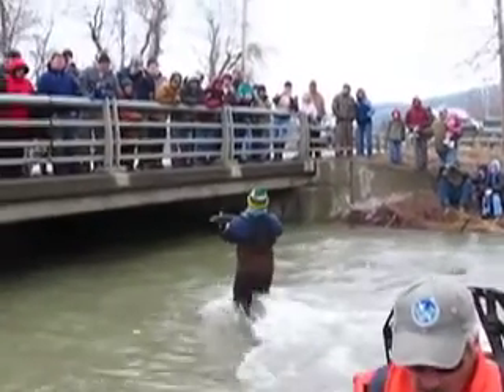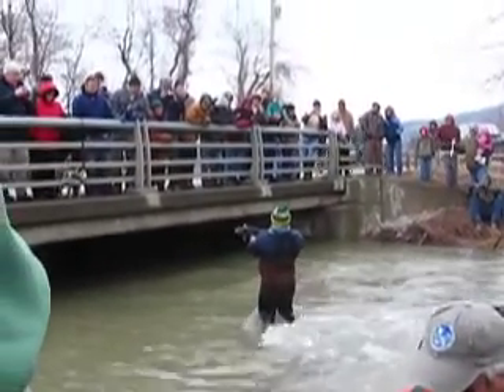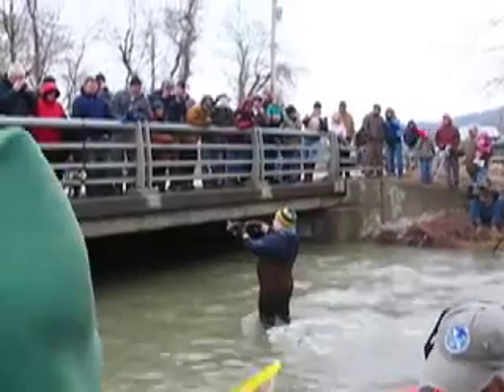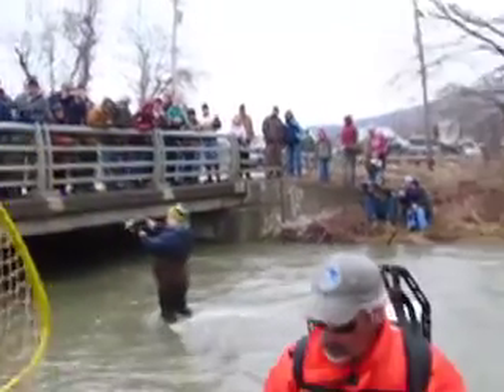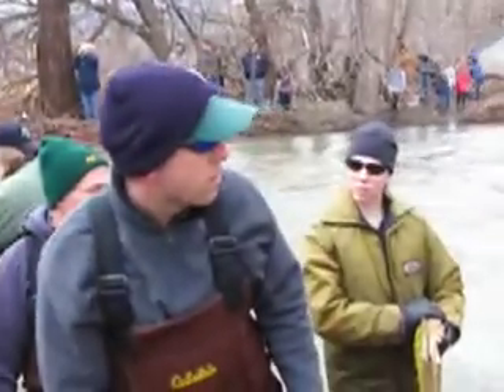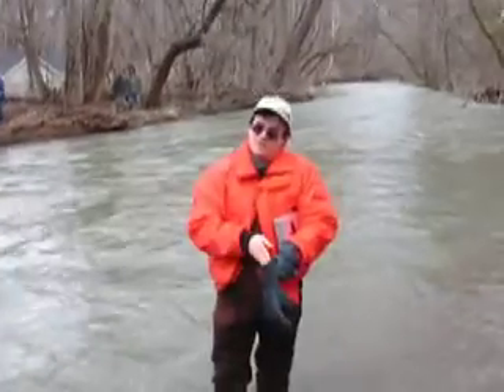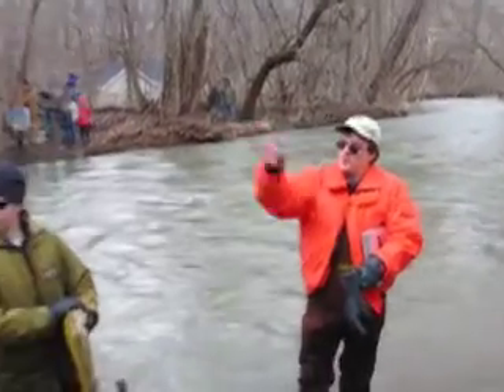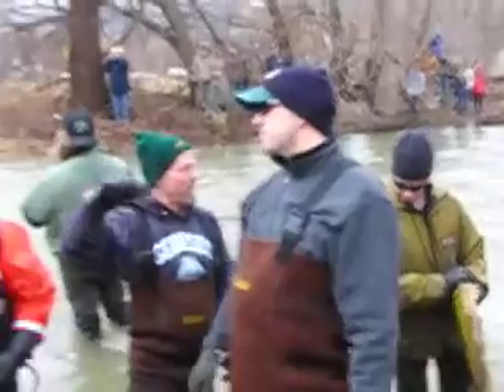Trout sampling in Naples Creek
State Department of Environmental Conservation biologists sample rainbow trout prior to the opening of inland trout season.